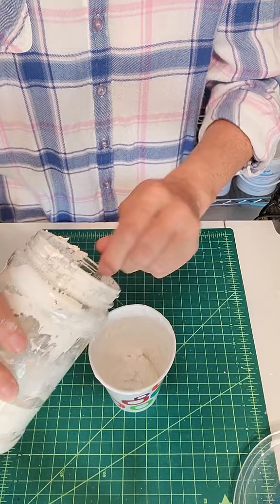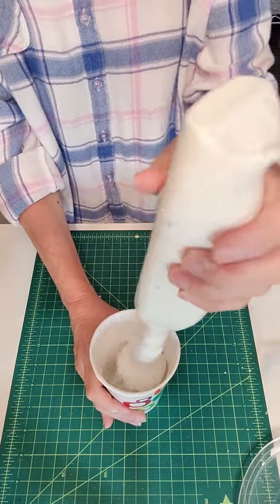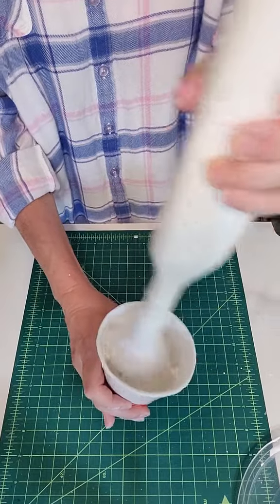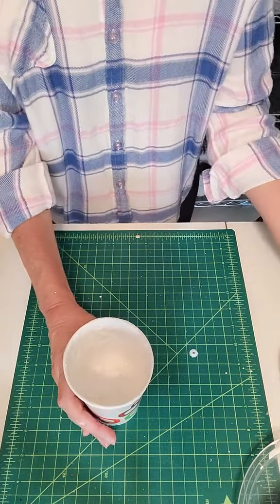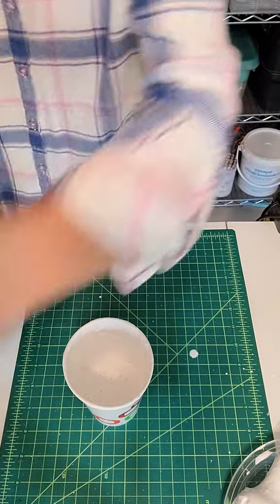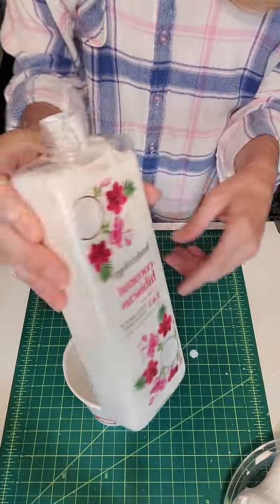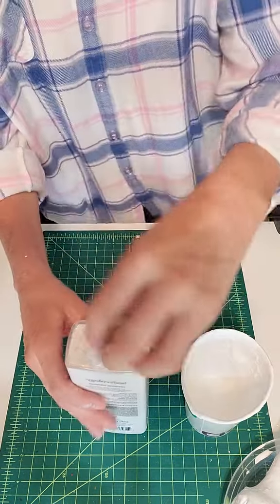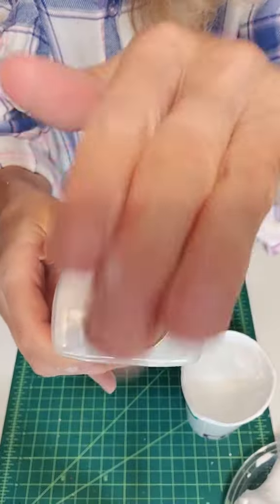Don't Throw Away That Old Lumpy Gesso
I have the solution to lumpy, bumpy, old gesso. Don't throw away your gloopy, goppy gesso. There is a solution that I've come up with, and it works quite well.